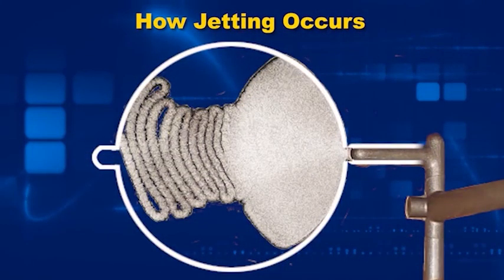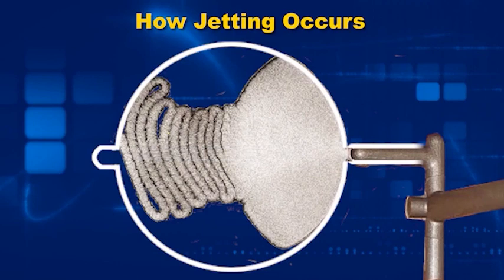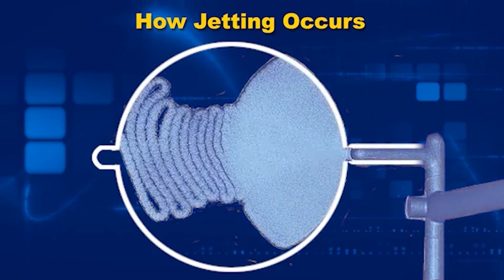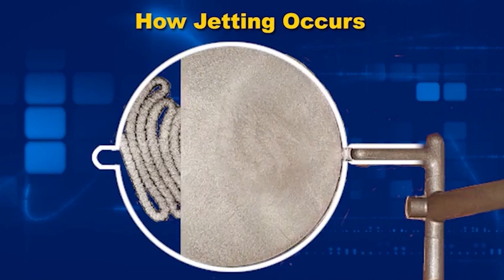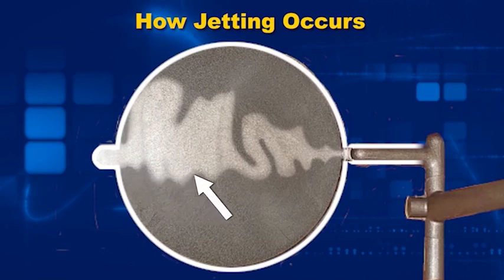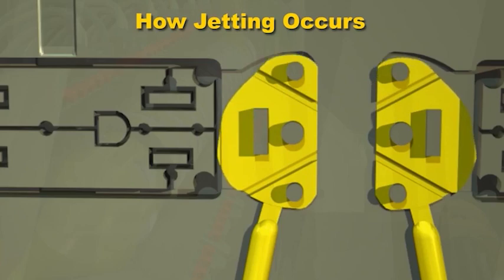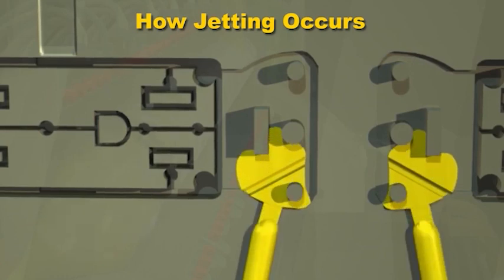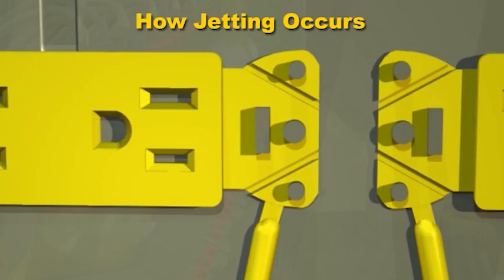How Jetting Occurs - Injection Molding Part Problems & Solutions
Learn how Jetting occurs. This short video clip describes how Jetting occurs. It's a brief clip from Paulson's powerful online course titled, "Injection Molding Part Problems and Solutions".